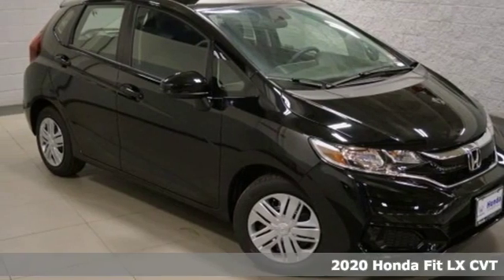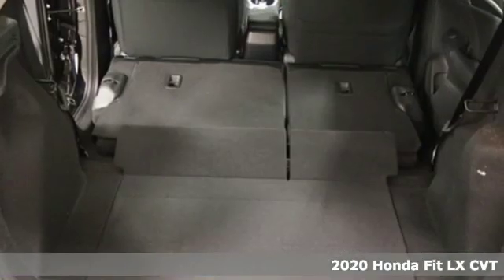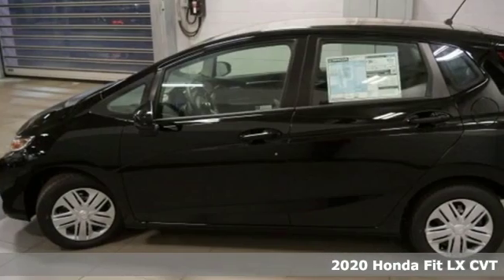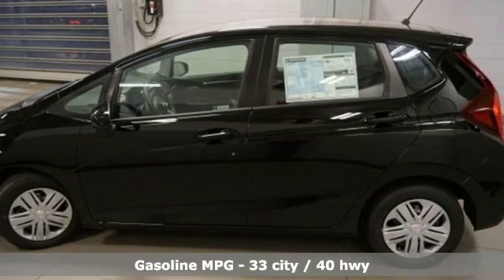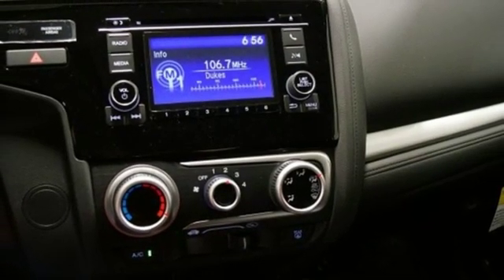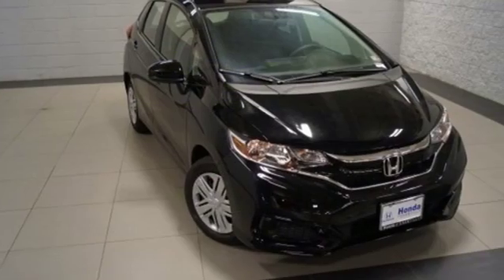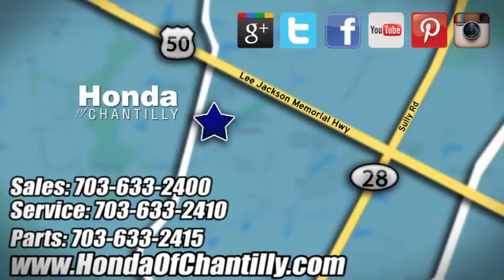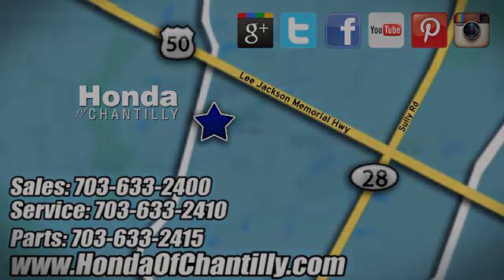New 2020 Honda Fit Washington DC MD Chantilly, DC HCLM702371 - SOLD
Year: 2020
Make: Honda
Model: Fit
Trim: LX
Engine: 1.5L I4
Transmission: CVT
Color: Black
Interior: Black
Stock #: HCLM702371
VIN: 3HGGK5H44LM702371
Crystal Black Pearl 2020 Honda Fit LX FWD CVT 1.5L I4brbr33/40 City/Highway MPGbrbrbrAll prices exclude taxes, title, license, and dealer processing fee of $799.00. Published price subject to change without notice to correct errors or omissions or in the event of inventory fluctuations. All features not on all vehicles. Vehicles shown are for illustration purposes only. MPG is based on 2017 EPA mileage ratings. Use for comparison purposes only. Your actual mileage will vary, depending on how you drive and maintain your vehicle, driving conditions, battery pack age/condition (hybrid only), and other factors.

Address:
4175 Stonecroft Boulevard